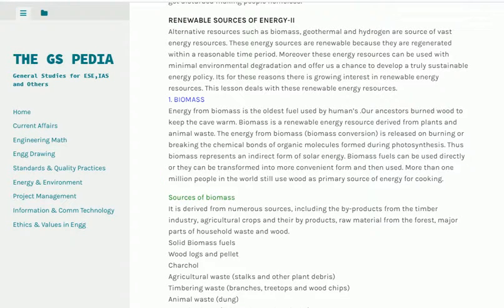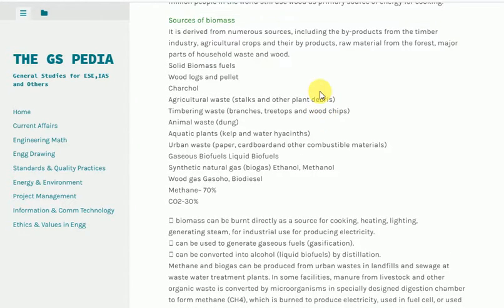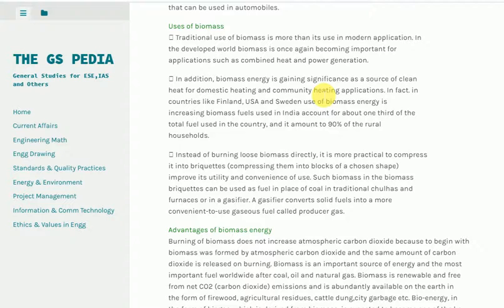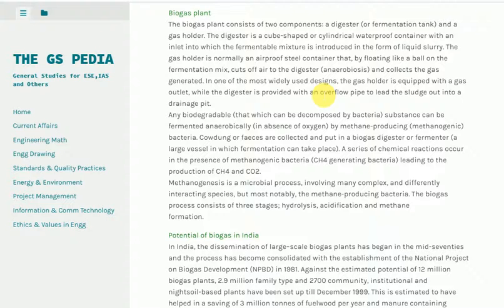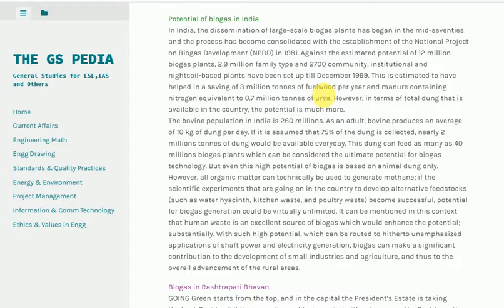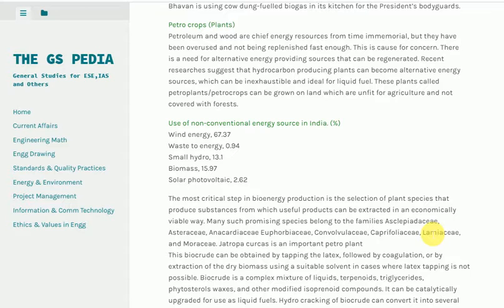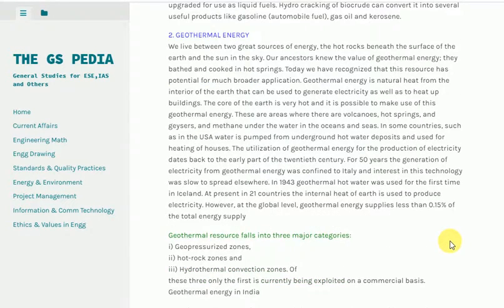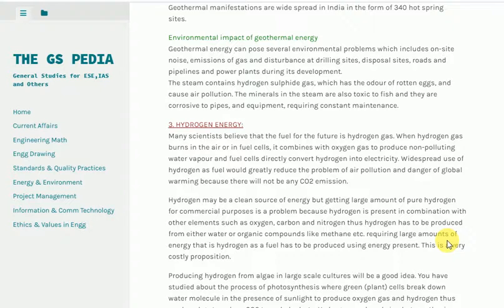ESE 2019 GS Energy & Environment Lecture 06 Energy Conservation Part 2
The GS Pedia is for General Studies Video Lectures,Notes and Practice Sets,for the exams like ESE/IES,IAS ect.

Notes are available in PDF Format for all Volumes.

Price= INR 5/- per Volume..

To GET  Notes in PDF, Follow the Process :--

STEP-1: Make a Payment through Paytm or GooglePay  M-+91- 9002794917.